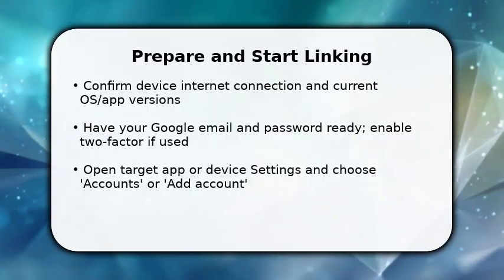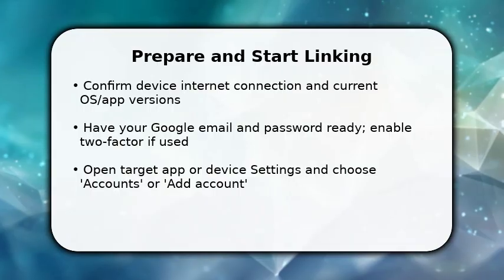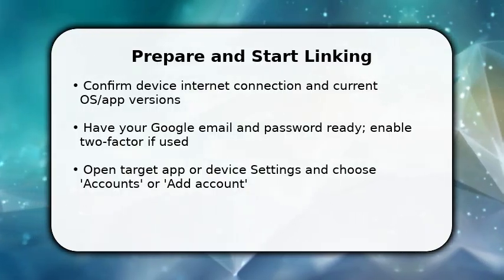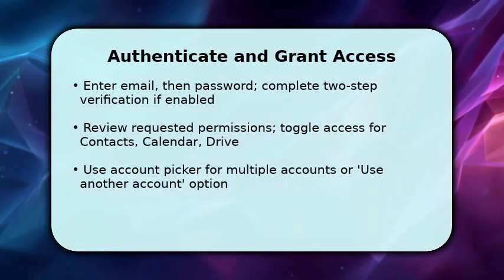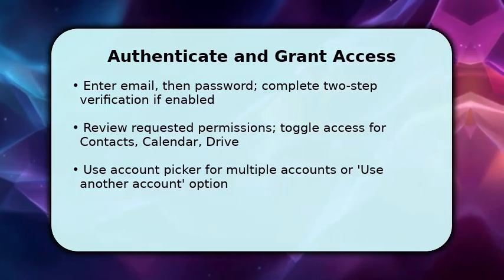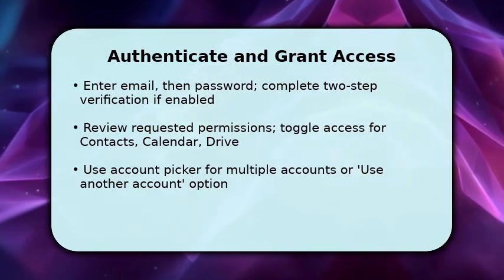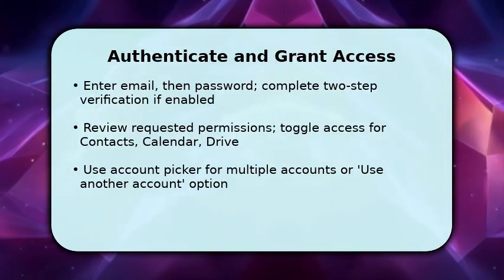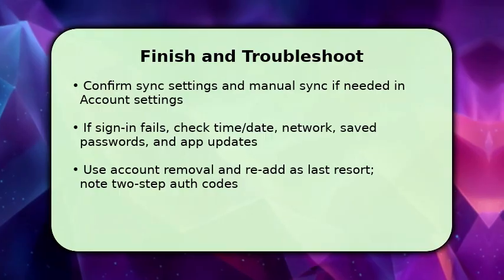How to Link Your Google Account - Step by Step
How to Link Your Google Account - Step by Step | 🔒 Surfshark VPN Deal — Stay private and secure. $1.99/mo + 3 Months Free ▸

Learn the simple steps to link your Google account on various devices. This video guide provides clear instructions, from opening settings to confirming successful linking.